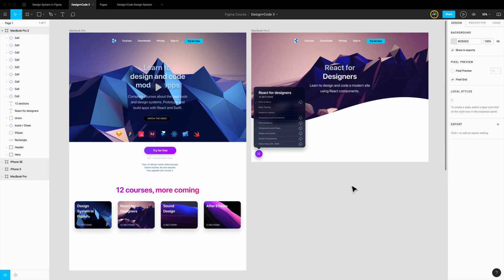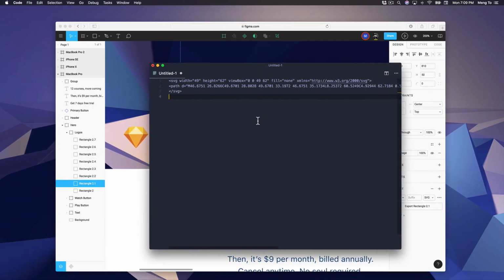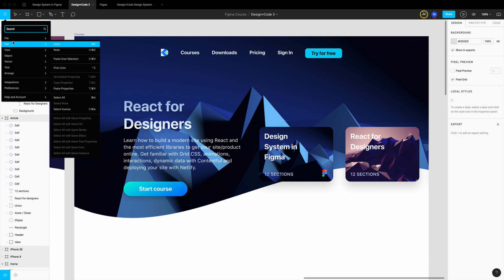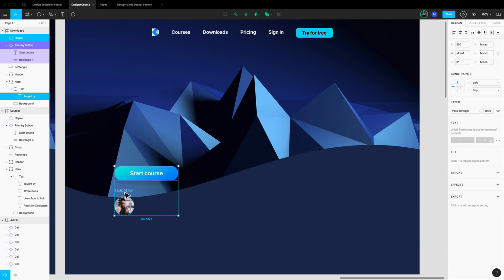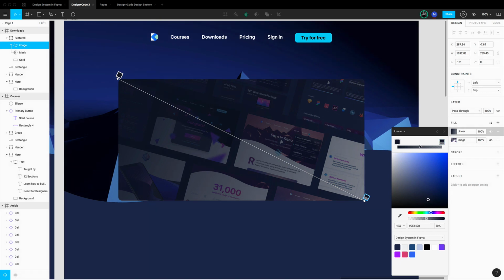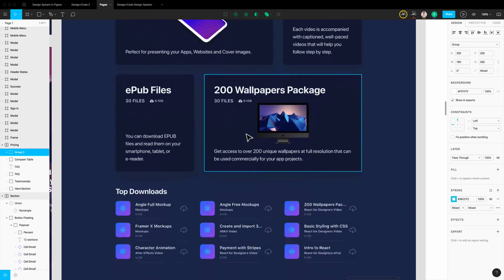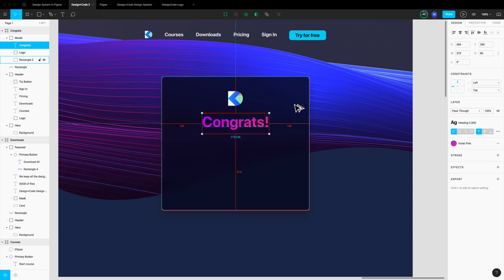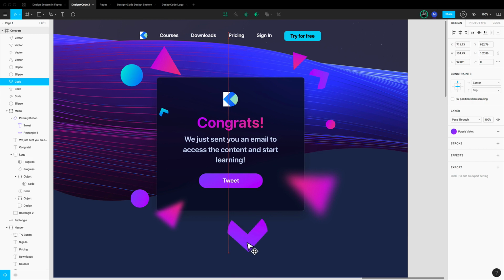Export, Inspect and Code in Figma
Communicating the design system to your developers

Getting production code from your design elements has always been a huge challenge for designers and developers. It’s only recently that tools enable anyone in the team to inspect sizes, properties and distances. Figma takes it to the next level by making it all available in the design tool, rather than having to create a bunch of accounts and switching back and worth between tools.

Download Assets
To follow this course, you’ll need to download the assets. You can also get the Figma source files to compare your progress against mine.